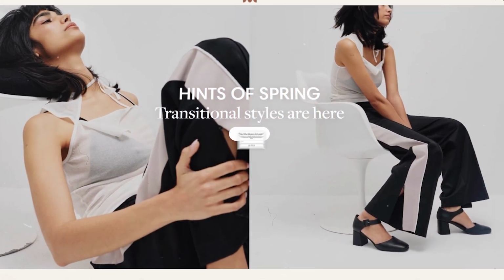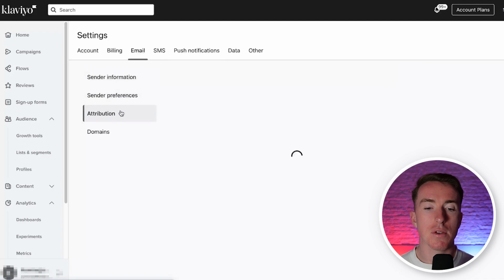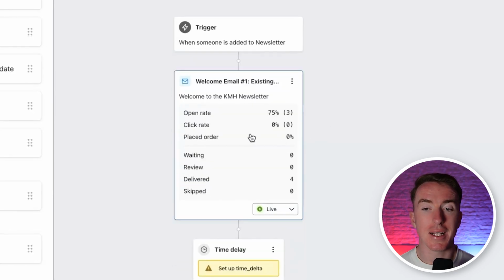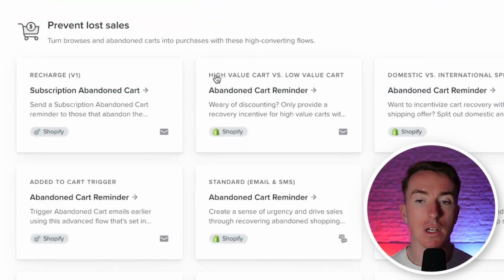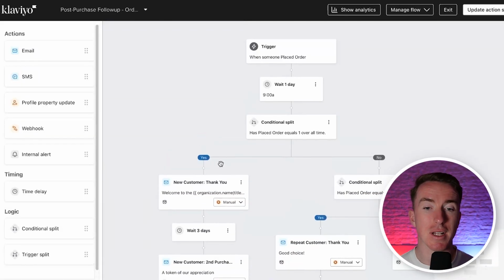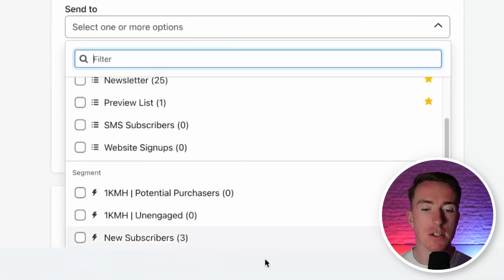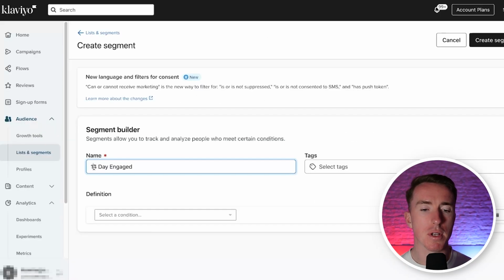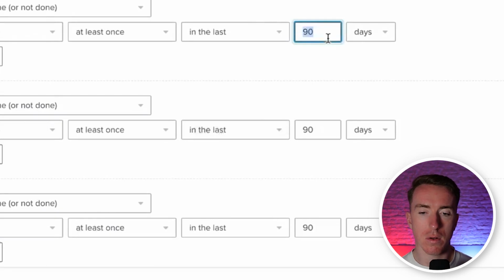Klaviyo Email Marketing Tutorial For Beginners 2024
Get a free $100M email marketing course when you sign up to our newsletter

Add an extra $100k/month to your revenue within 90 days guaranteed

In this Klaviyo Email Marketing Tutorial for Beginners 2024, I'll guide you through the essentials of email marketing, tailored specifically for beginners. Whether you're delving into email marketing strategy, focusing on ecommerce email marketing, or exploring Shopify email marketing, this tutorial has got you covered.

Starting with the basics, how to do email marketing effectively can significantly boost your ecommerce marketing efforts. I'll dive into practical tips for email marketing ecommerce and ecom email marketing, ensuring you leverage platforms like Shopify and Klaviyo to their fullest.

For those of you in the ecom space, understanding email marketing for ecommerce is crucial. I'll share ecommerce marketing strategies that work, with a focus on using Klaviyo email marketing to enhance your campaigns. This Klaviyo tutorial is designed to help you integrate Klaviyo with Shopify seamlessly, making your email marketing Shopify campaigns more effective.

Join me as I unravel the complexities of Klaviyo email marketing tutorial, offering insights and strategies to elevate your email marketing strategy. Whether you're new to email marketing or looking to refine your approach with Klaviyo and Shopify, this tutorial is your gateway to mastering email marketing for beginners and beyond.